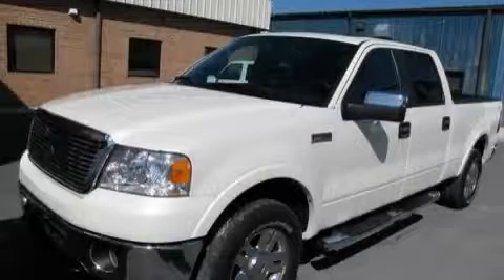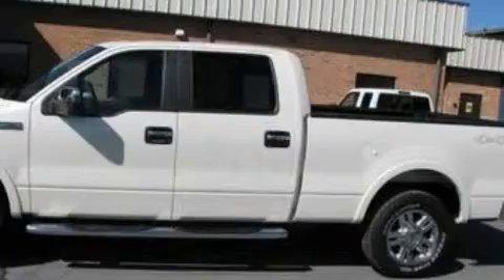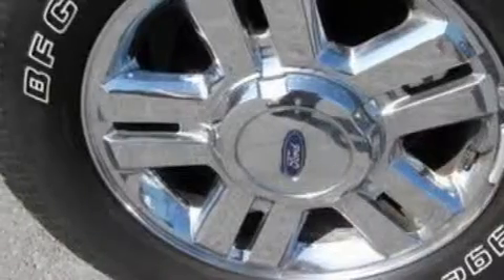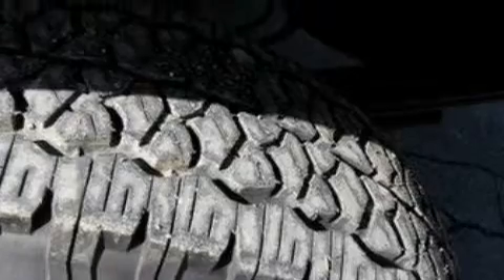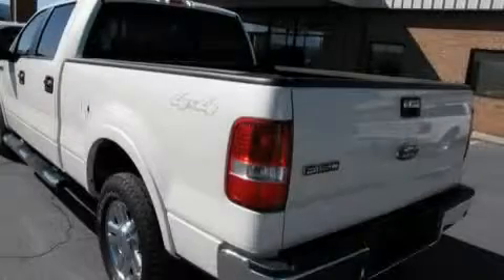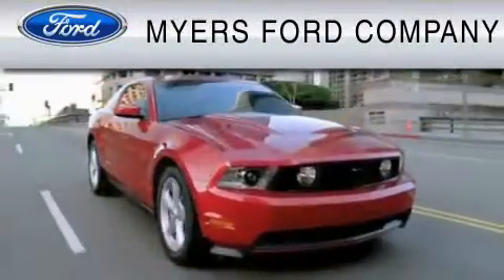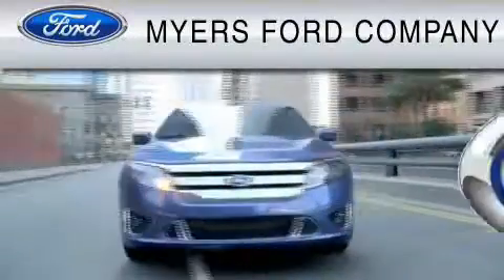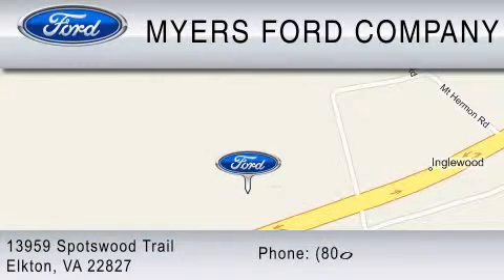Used 2007 FORD F-150 Elkton VA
We've been honored to serve the Elkton  VA area, we promise that your experience at our dealership will exceed your expectations!

 Year: 2007
 Make: FORD
 Model: F-150
 Engine: 5.4L V8
 Trans.: AUTO 4SPD
 Exterior: WHITE
 Miles: 14,604
 Interior: BLACK

 13959 Spotswood Trail
 Elkton , VA 22827

 Myers Ford is a family-owned and operated local Ford Dealership. Our dealership was founded in 1954 by John J. Myers, Sr. Since that time, It has remained in the family; in fact, two second-generation and two third- generation Myers currently work at Myers Ford.

 Myers Ford prides itself on conducting business fairly and honestly, and has come to be recognized in the Valley for their ethical business practices and outstanding customer service.

 Myers Ford is a four-time Ford Presidents Award Winner, Fords highest recognition for customer satisfaction in sales and service. We are one of only three dealers in the whole Washington region to receive this honor.

 Preowned 2007 FORD F-150 Elkton  VA